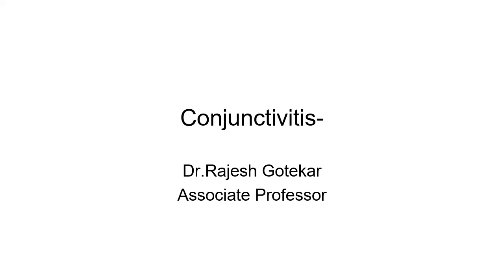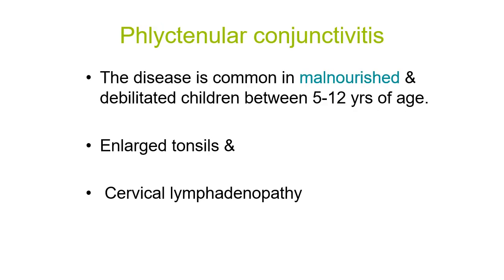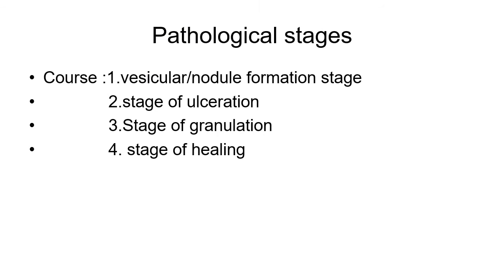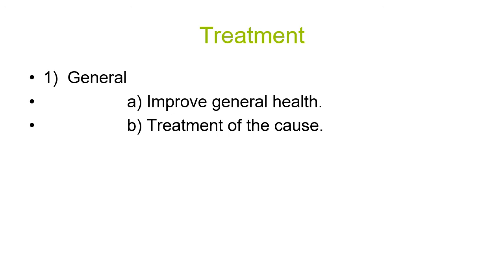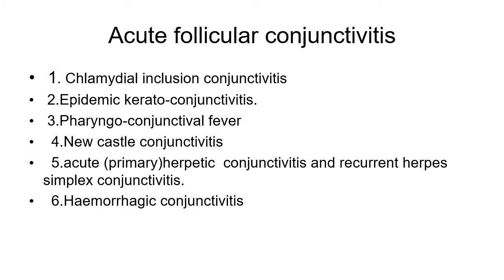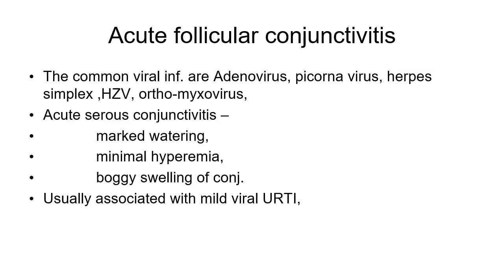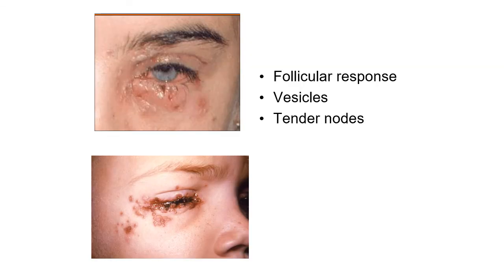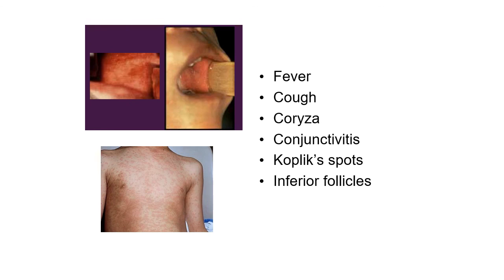Lecture: Conjunctivitis III- Dr. Gotekar